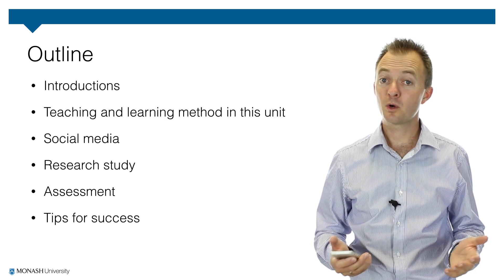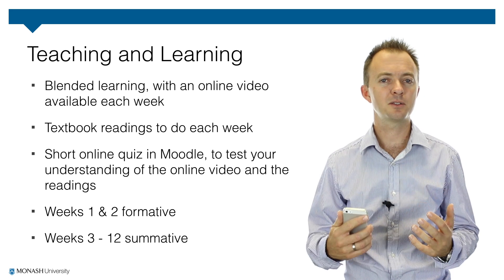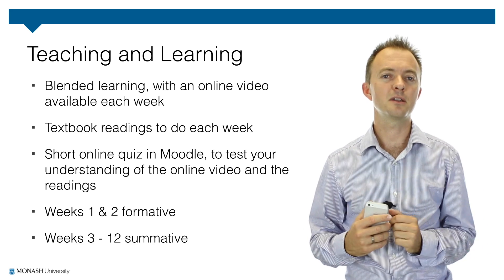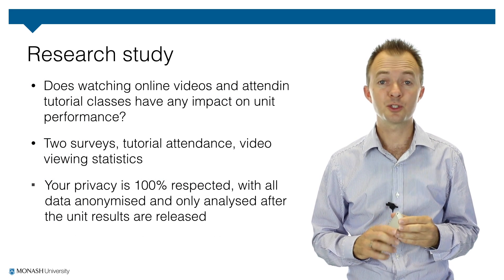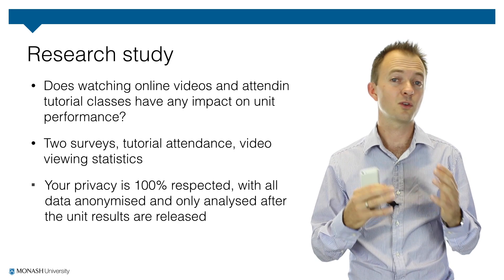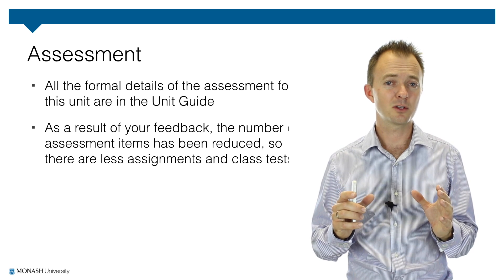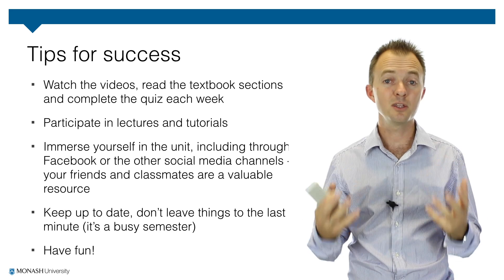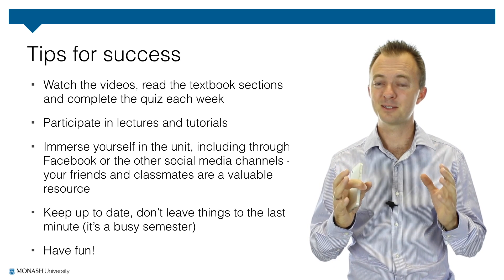Separation Processes - Week 1 Pre-lecture Video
Separation Processes pre-lecture video for Week 1, 2014